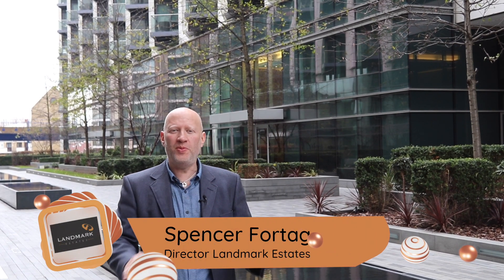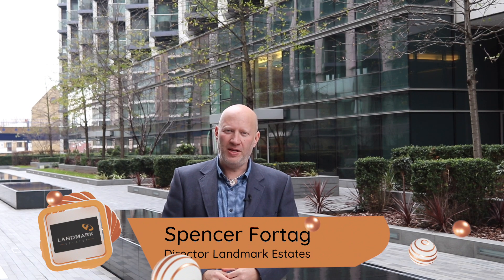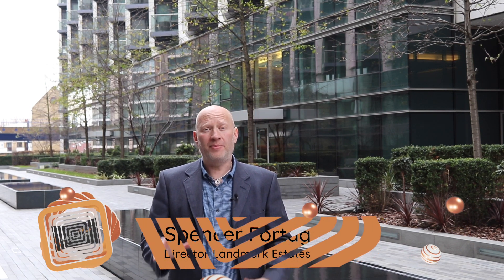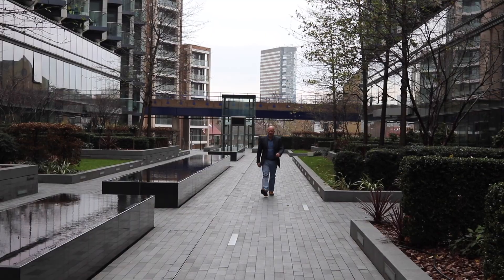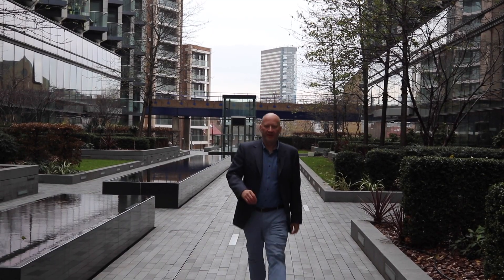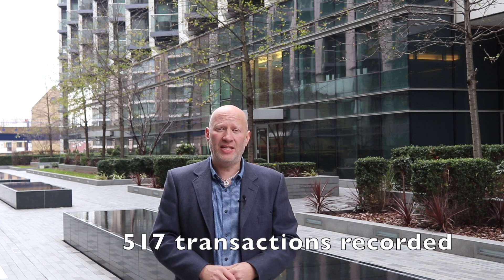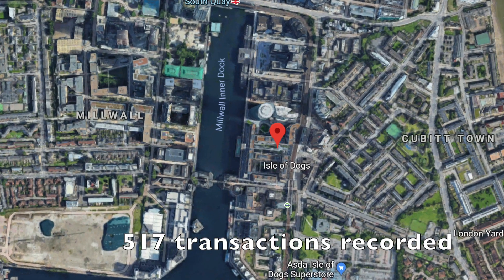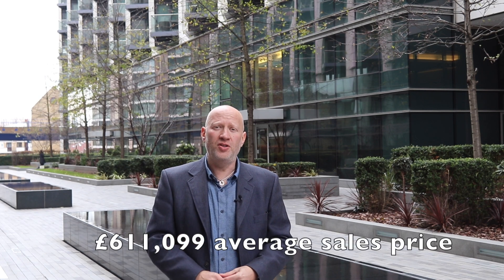Which are the most popular streets in and around Canary Wharf?